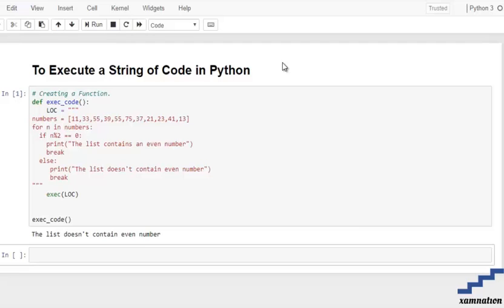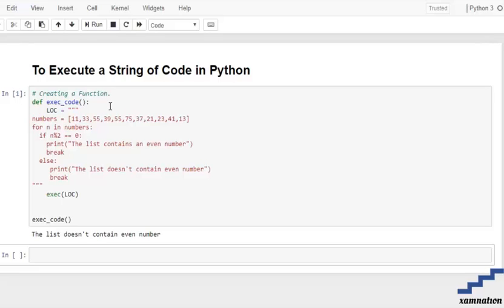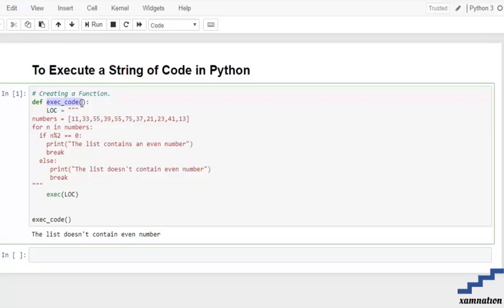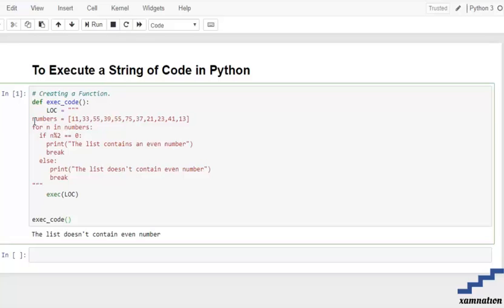Execute a String of Code in Python